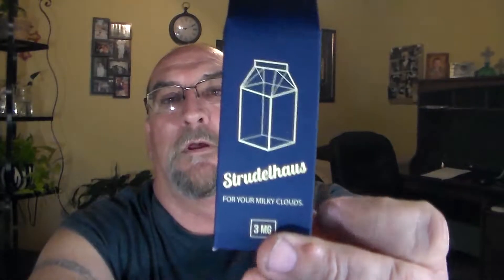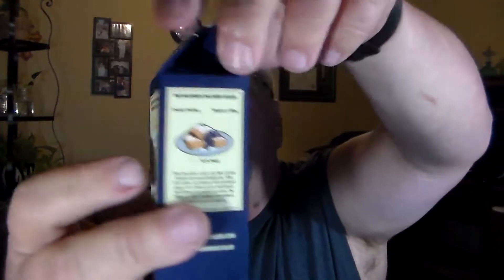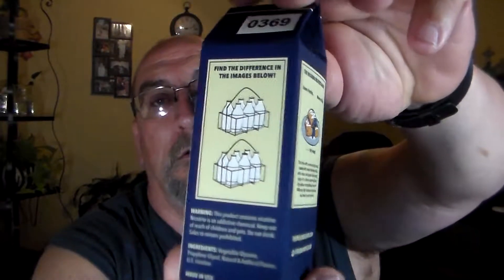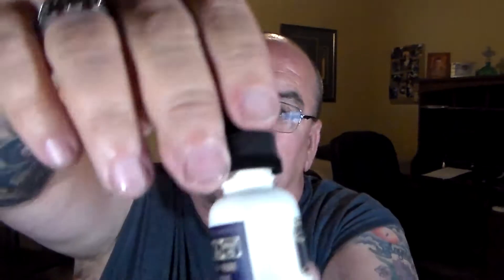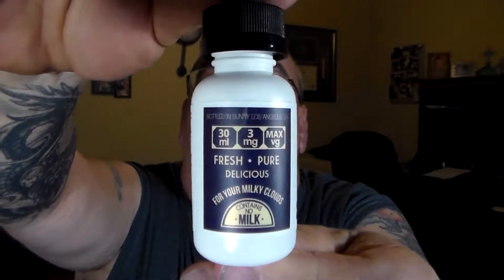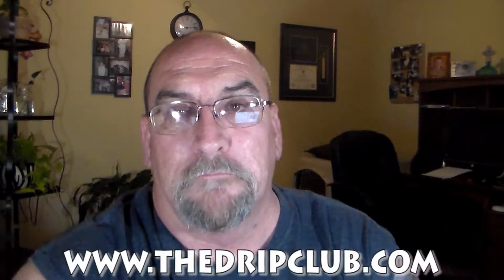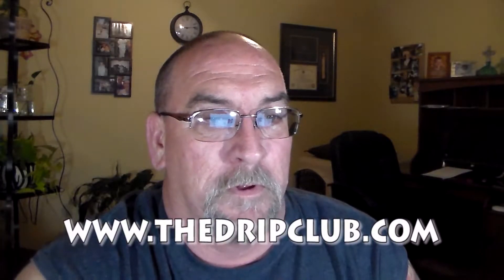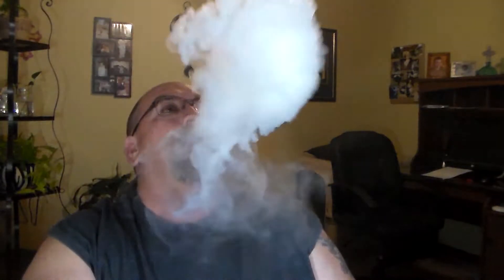Strudelhaus by The Milkman Eliquids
A review of one of the new flavors from The Milkman Eliquids line. It's like breakfast in a vape.

I will get the review done and posted within a few days after receiving items.

Social Vape Co Code: dragon5
Vape Craft Inc Code: Dragon5